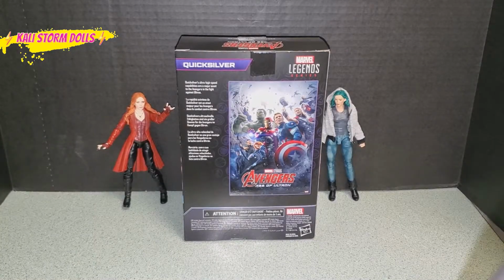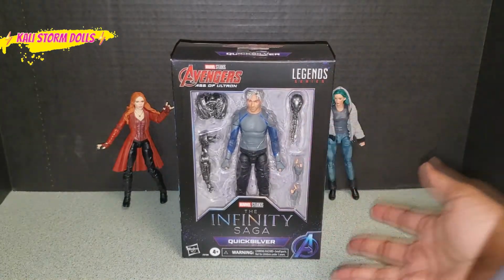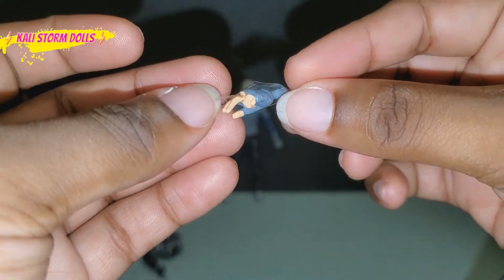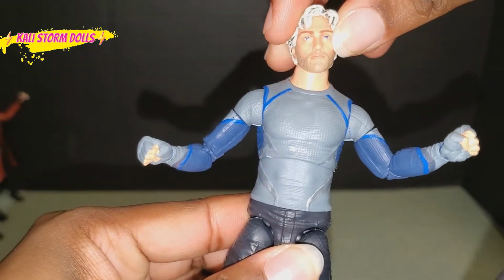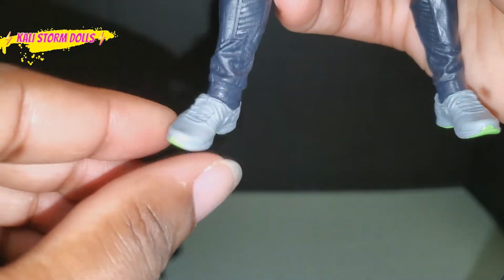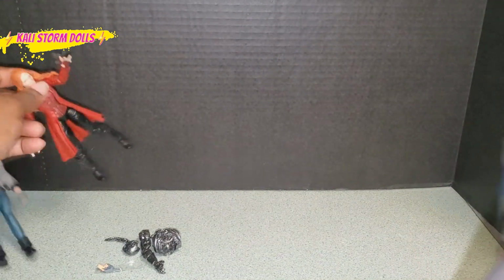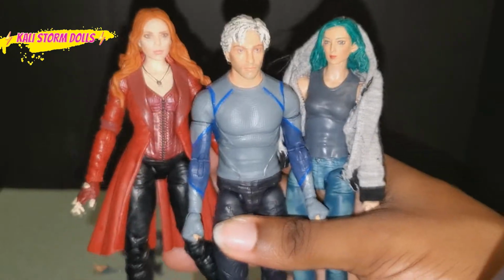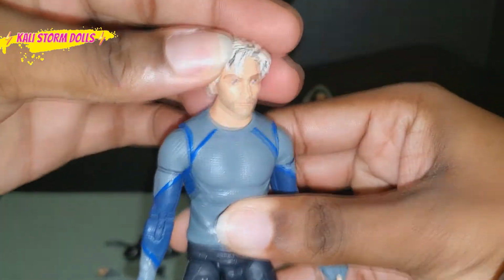QuickSilver (Aaron Taylor) Avengers: Age of Ultron Figure Review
In this video, I unbox - Pietro Maximoff
Marvel Legends Series Quicksilver – Hasbro Pulse

S U P P O R T / D O N A T E

H I , S T O RM DO L L S
T H A N K , Y O U